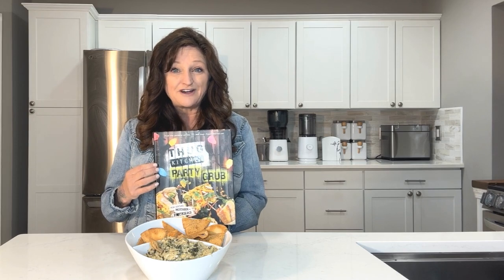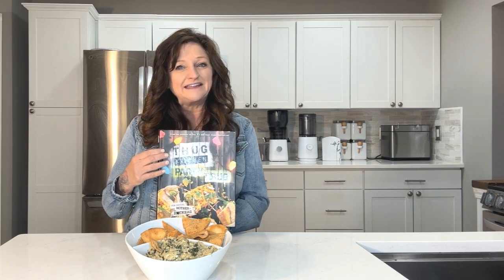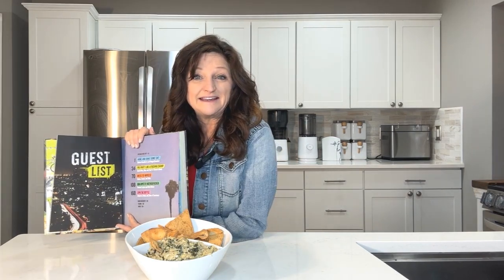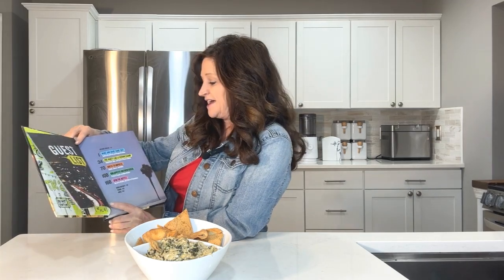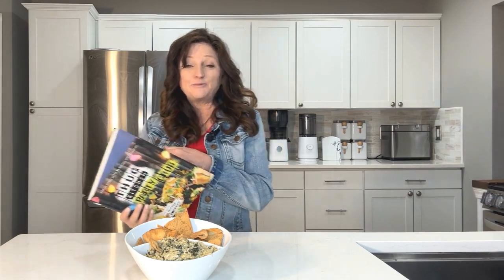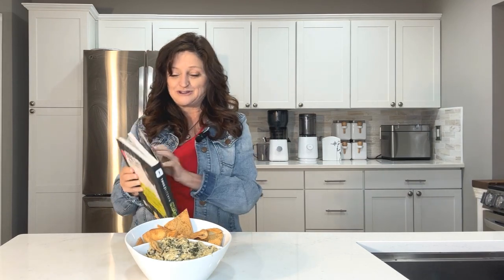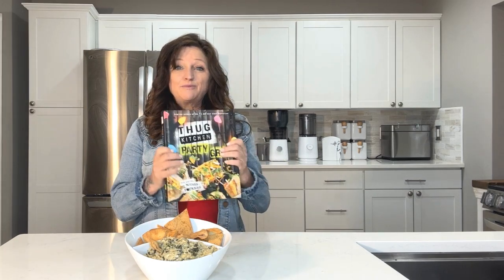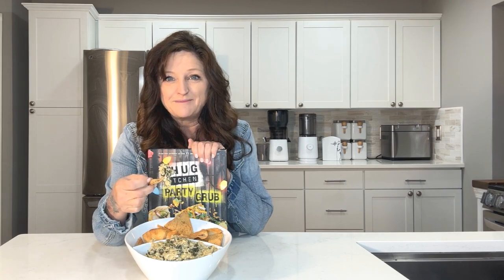Thug Kitchen Party Grub: All I can say is, "YUM!"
Looking to add more plants into your diet? Here's a fun, sassy, cookbook to consider, as long as you don't mind an F bomb here and there and a good laugh! The recipes are easy to follow, the ingredients are easy to find, and the party grub is flavorful.